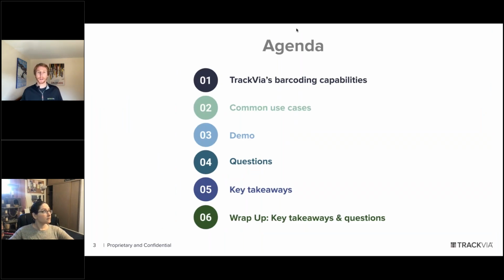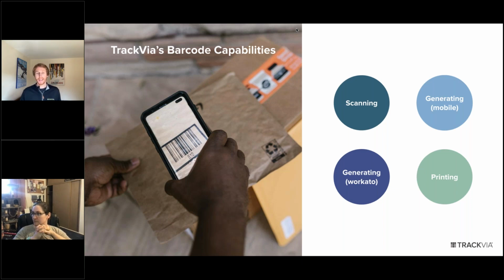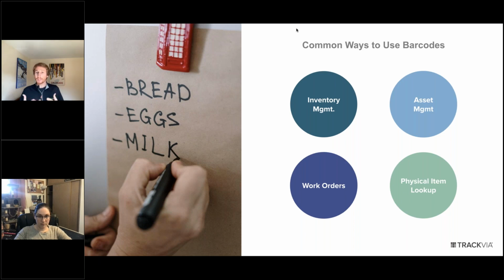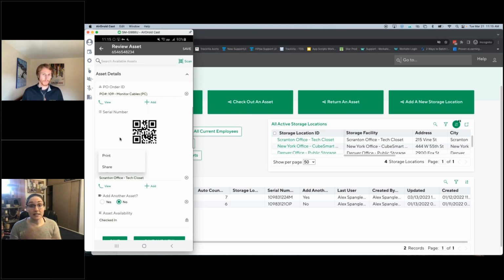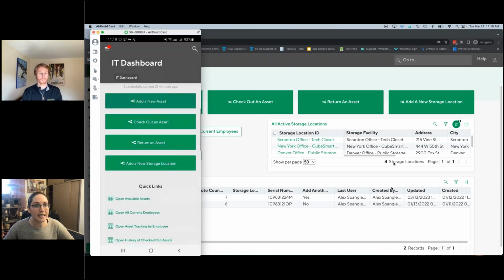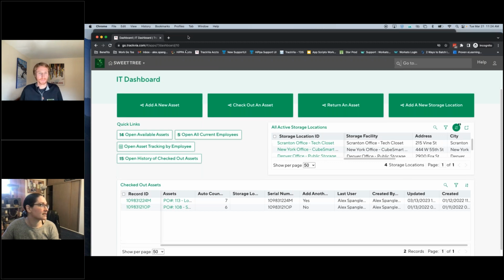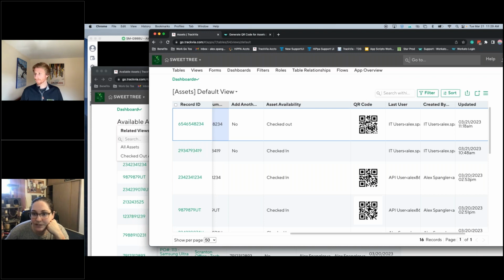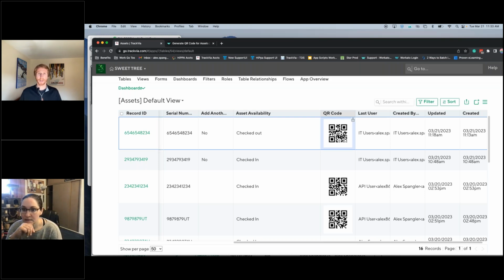Intelligence for Admins A Deep Dive Into Using Barcodes with TrackVia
Let’s face it: barcodes are awesome! They allow us to transmit data substantially faster and more accurately than if we had to enter the data manually. That’s why many of our customers choose to use them in their processes and TrackVia applications. Join our March webinar to learn about:
- Scanning barcodes
- Generating barcodes
- Uses for TrackVia’s barcoding functionality